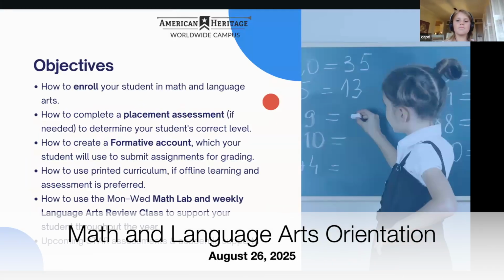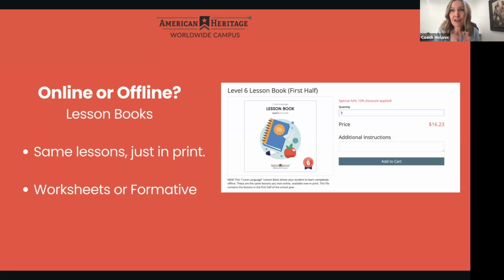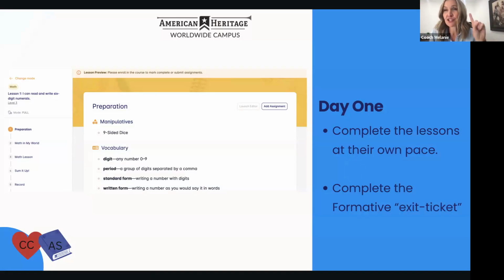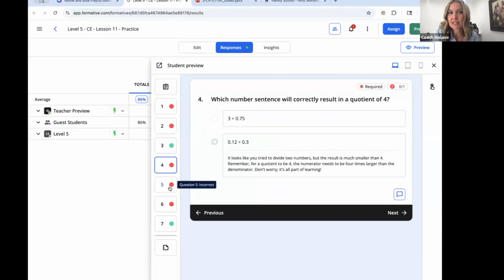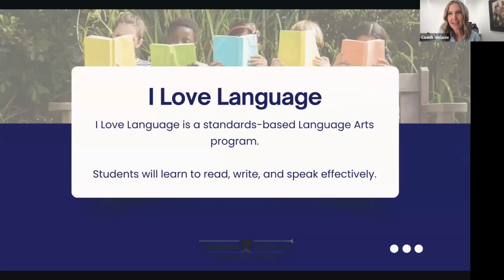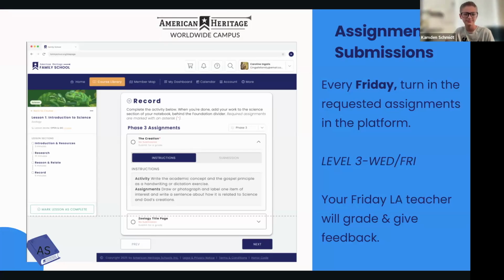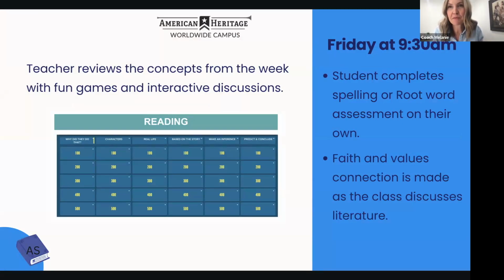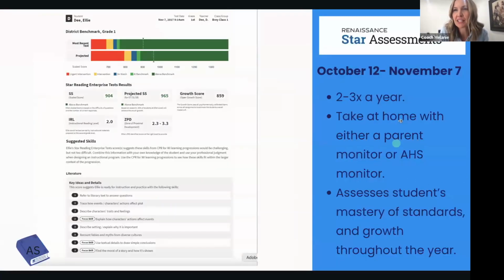2025/26 AHS Worldwide Math and Language Arts Orientation with Melanie Norman